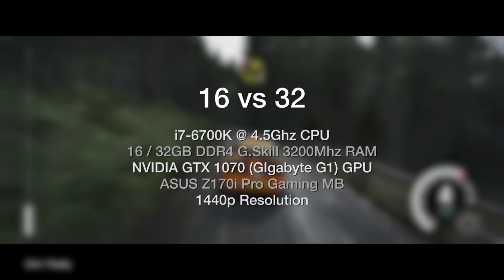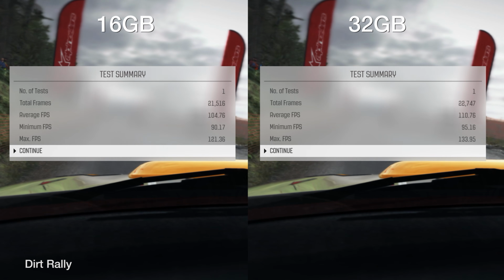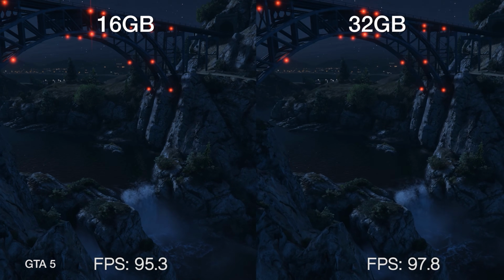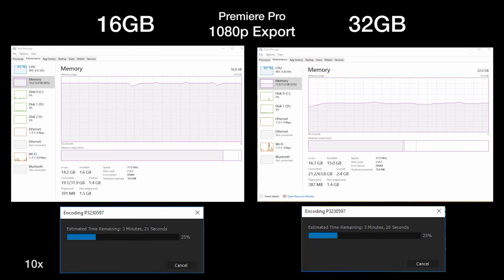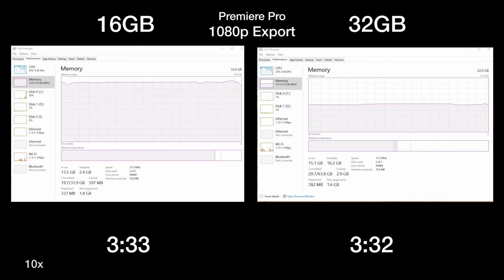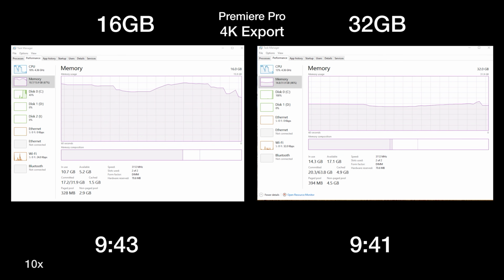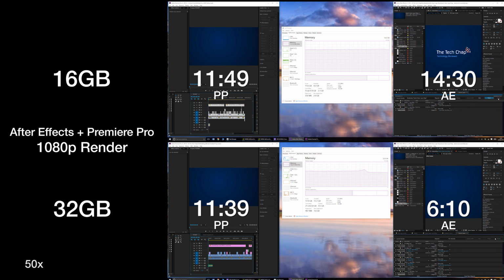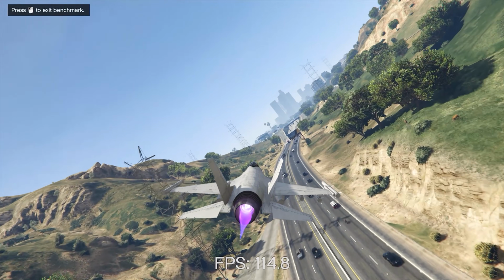16GB vs 32GB RAM - Gaming & Rendering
How much RAM do you need? I test 16 GB vs 32 GB performance in Dirt Rally, GTA 5, Premiere Pro and After Effects to find out what difference it really makes.